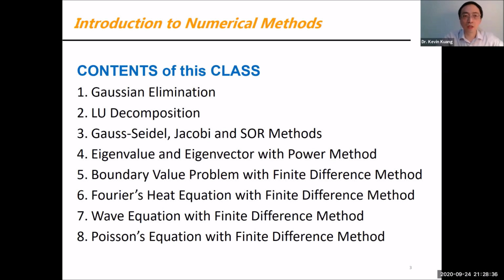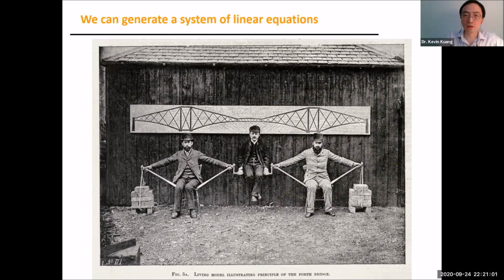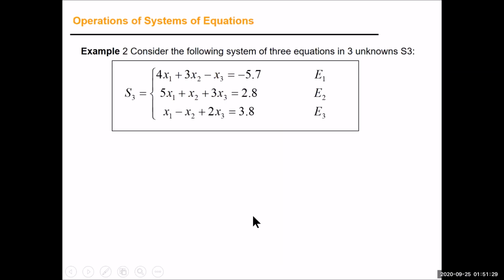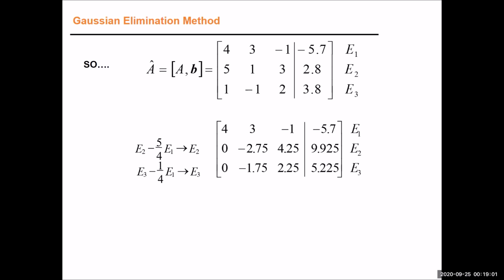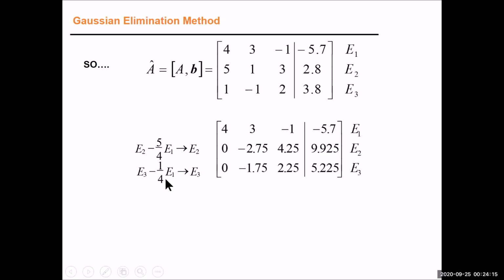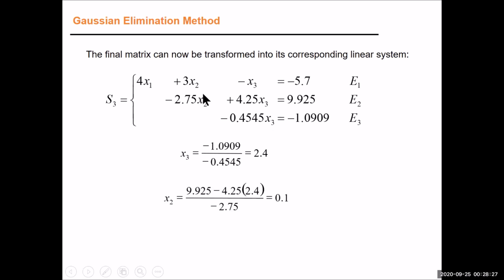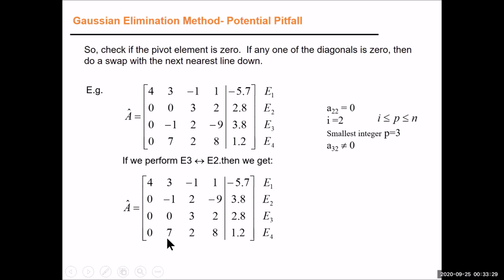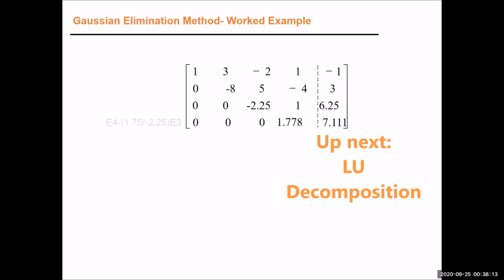Gaussian Elimination 1- How to use GE to do solve system of linear equations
Gaussian Elimination is a easy and popular numerical method to learn. The application is wide and as you will see in this series of lectures, Gaussian Elimination will be used together with methods such as LU Decomposition, Gauss Seidel, Jacobi, SOR are used to solve system of linear equations and as part of a solution to partial differential equations. Gaussian Elimination is a great starting point to start to learn Numerical Methods.

Gaussian Elimination method is technically not the same as solving a system of linear equations using simultaneous equations, which depend on how well you can equate the coefficients of the variable you want to get rid off. Using Gaussian Elimination properly, this algorithm allows you to solve any system of linear equations without having to try to work out how to get rid of the coefficients in a deliberate way.  With Gaussian Elimination, you can systematically and algorithmically solve a given system of linear equations in exactly the same steps. Only in special situation where row interchange in required to obtain division by zero or a very small number, the process of Gaussian Elimination is identical from system to system.

In this channel, I will conduct a series of lessons on numerical methods with emphasis on applications in civil engineering examples. This is an introductory level course commonly encountered by undergraduate of engineering program at universities worldwide.

In this video, I will show examples of where systems of linear equations come about in engineering and how we can use solve them in an algorithmic manner i.e. using a series of pre-defined steps. Here, the simple but famous Gaussian Elimination method will be introduced and used to solved a some worked examples.
In this online tutorial lesson on how to do Gaussian Elimination to solve a system of linear equations, you will learn as part of a series of lectures on numerical methods

In a separate video, I will show how MS Excel can be used to implement the Gaussian Elimination to solve any system of linear equations after the steps of the Gaussian Elimination method is mastered here.

If you are interested in any of these keywords in your search for knowledge you have come to the right place:
Keyword; gaussian elimination; triangular; upper; echelon ;back; substitution ;math ;linear

In the lecture materials, I have used the popular text by Chapra, S.C. and Canale, R.P., 2010. Numerical methods for engineers. Boston: McGraw-Hill Higher Education,.